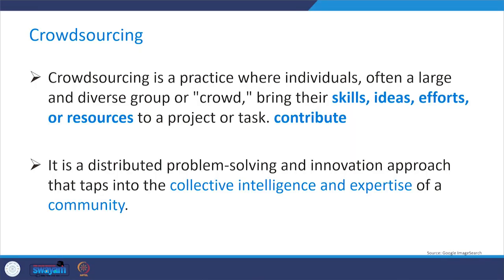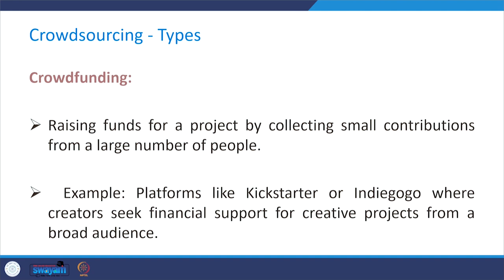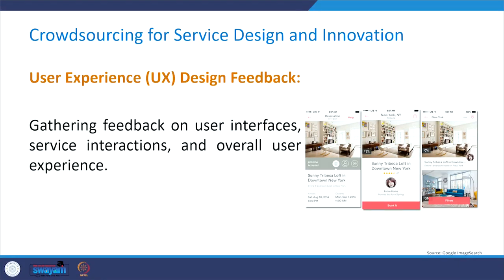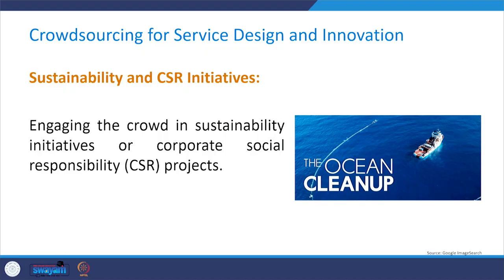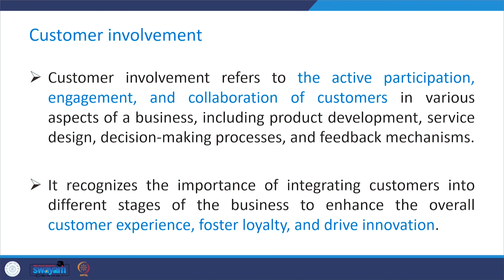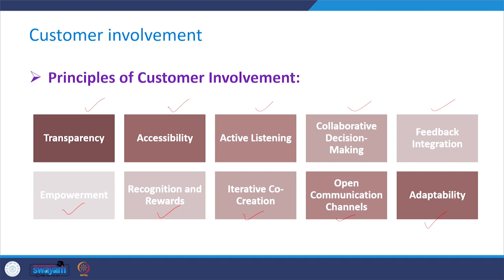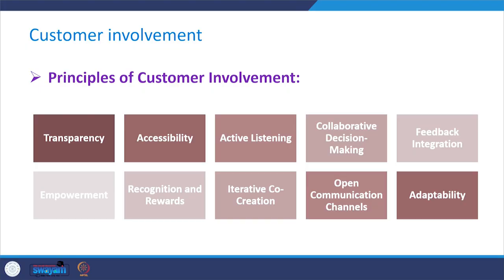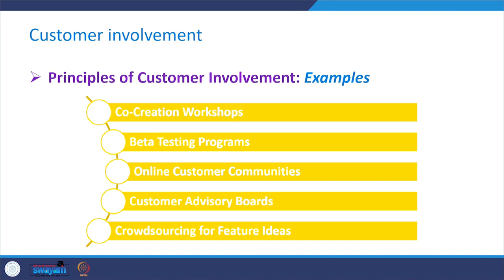Lecture 13- Crowdsourcing and customer involvement in service development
In this session, we'll learn the dynamic concept of crowdsourcing, unwind its various types and its application for service design and innovation. Later we’ll dive into the benefits of crowdsourcing and discover the world of crowdsourcing, unlocking its potential for innovation and service excellence.